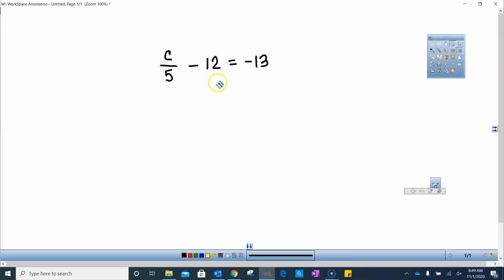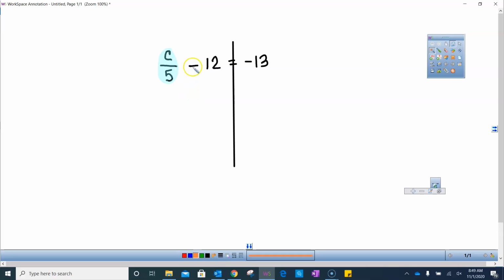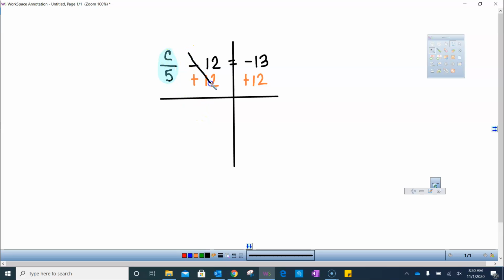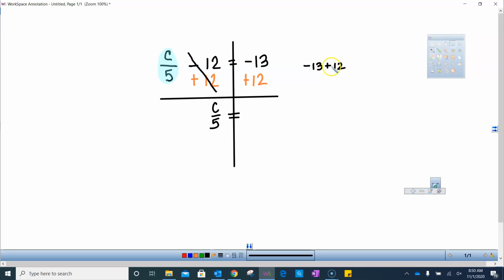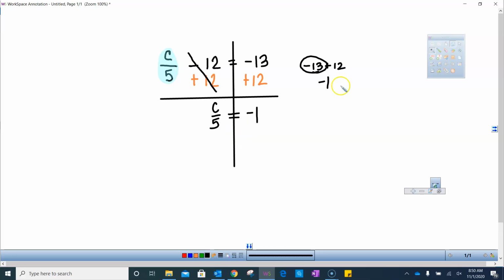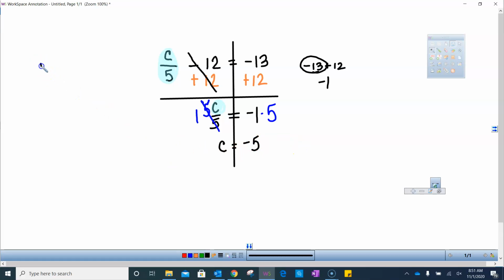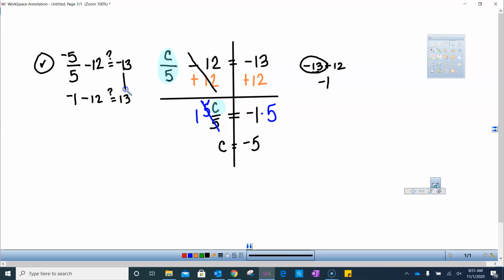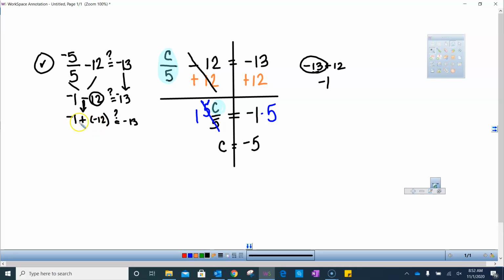Solving 2 Step Eqns, wkst 4 8, #6